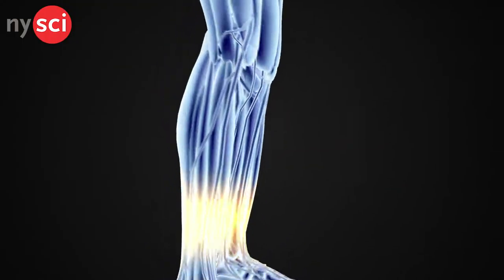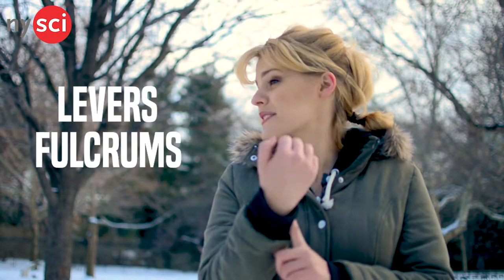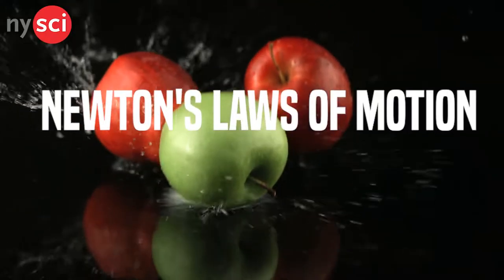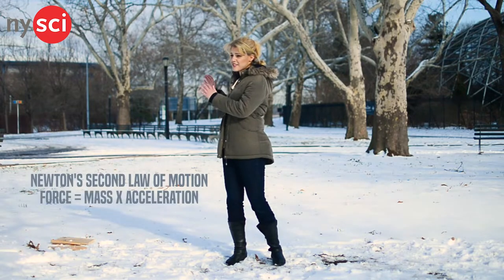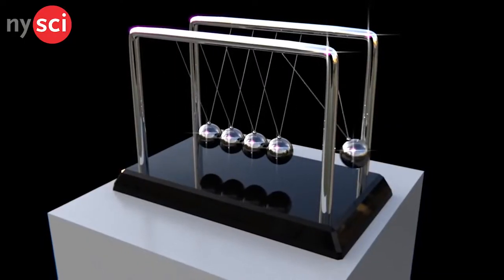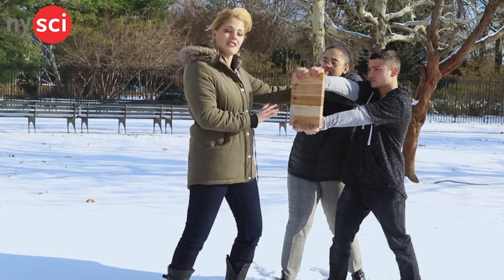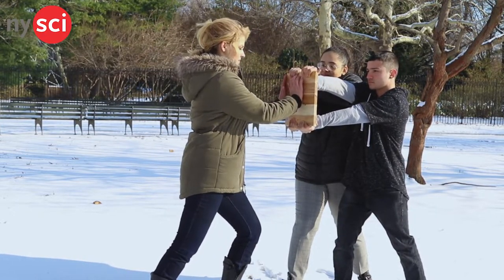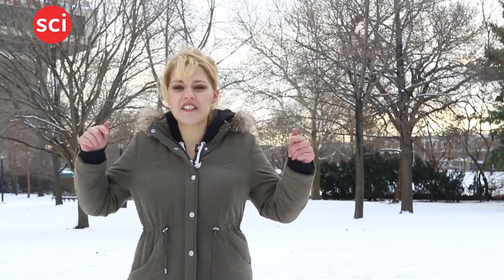The Science Behind Breaking Boards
Have you ever seen one of those crazy Martial Arts  movies where a guy breaks through 7 pieces of wood in like 5 seconds, and thought “How did they do that?!?” Jayde Lovell explains how, going through the physics and the skills behind the intriguing activity of breaking boards.

Have you ever broken a board before?